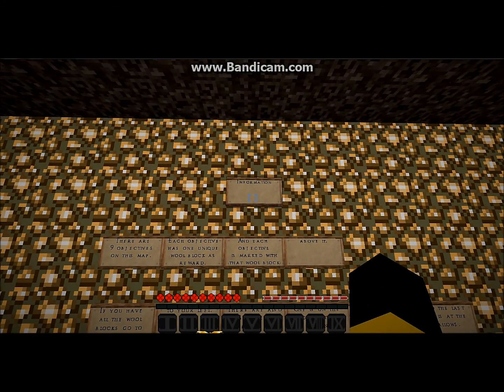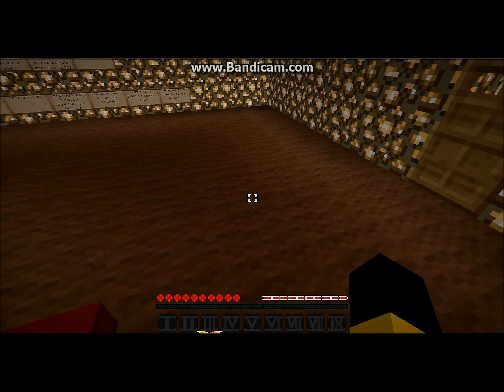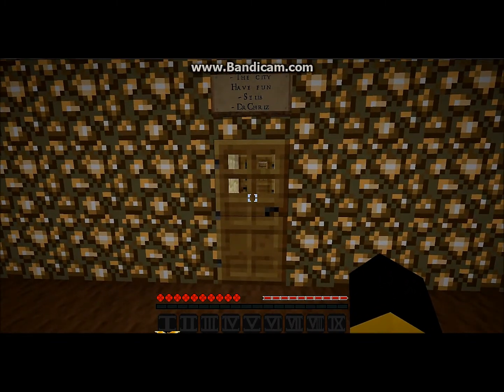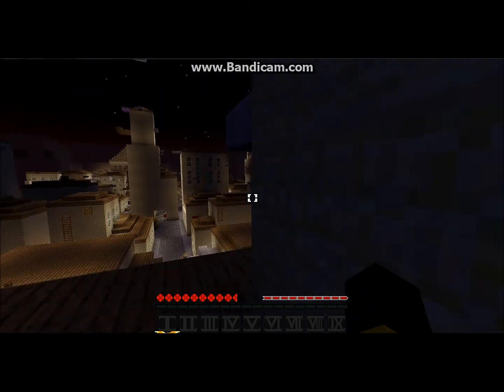Minecraft: Assassin's creep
(i accidentally deleted my minecraft.jar so i had to reset minecraft so this is the only part.)
Join me Awesomebannana as i hunt for the 9 wool while parkourin.